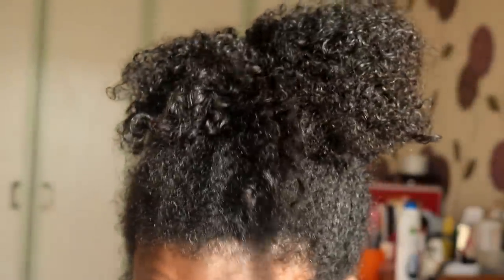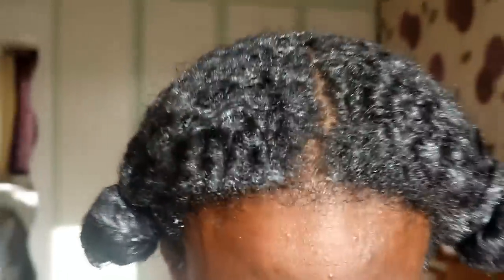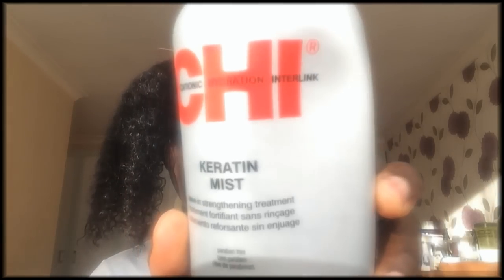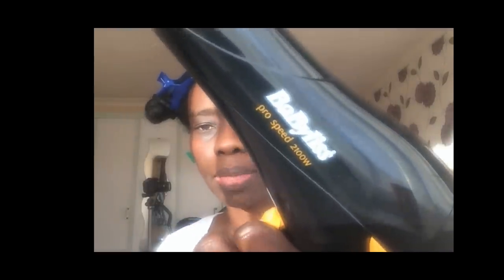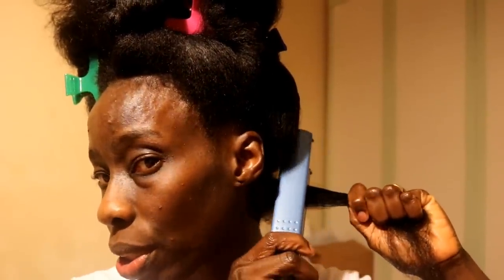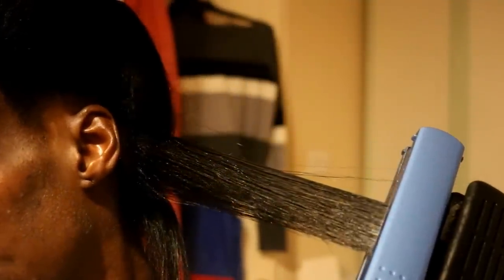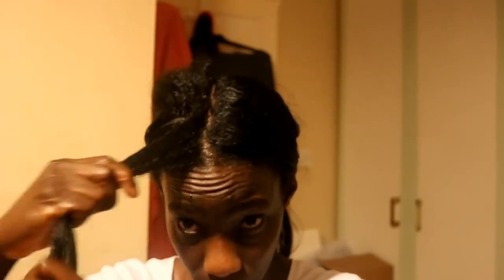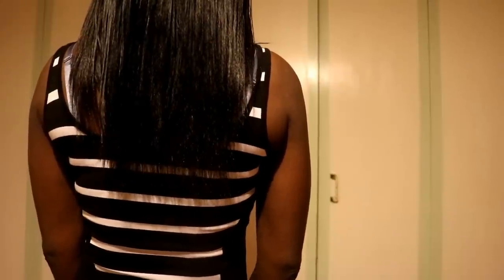HOW I STRAIGHTEN MY HAIR WITH JUST ONE PASS. 2016 NEW HAIR VITAMIN.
Hey Loves!
HAPPY NEW YEAR XXX
Just another video in my To the Waist series. Today I show you how I get silky bone straight hair with just one pass of the flat iron.
I also want to let you guys know that I will no longer be taking Mineral Rich from now on as I am trialling a new hair vitamin. Can I stress this is not due to anything adverse with Mineral Rich. I just wish to change things up as I want to reach my hair goal this year. Please do not make a decision to begin using a hair supplement without seeking medical advice first. Also remember that some people may experience certain side effects.

Love Afro4T